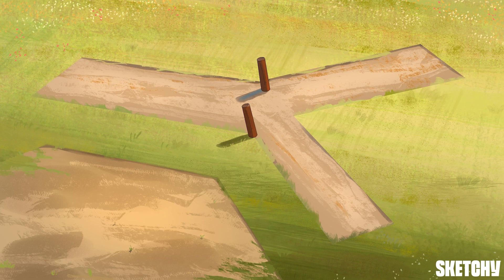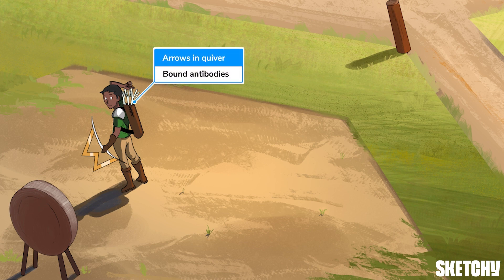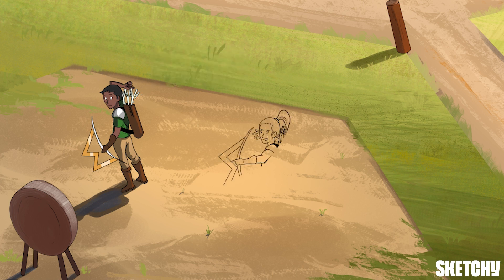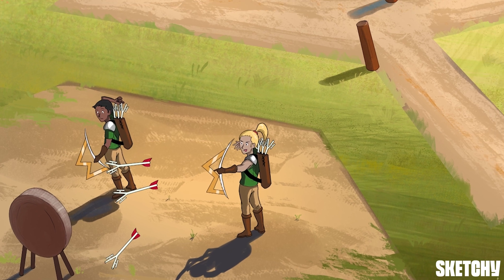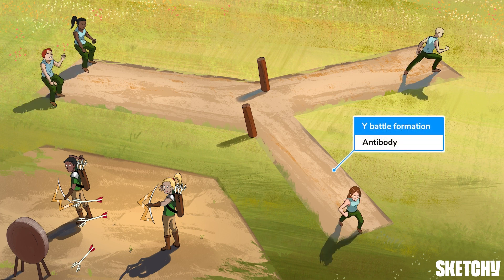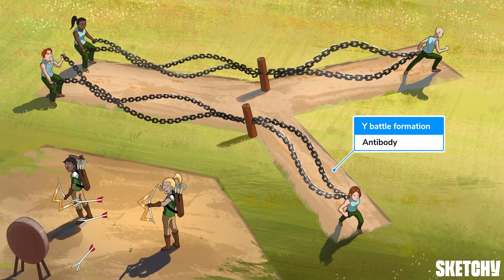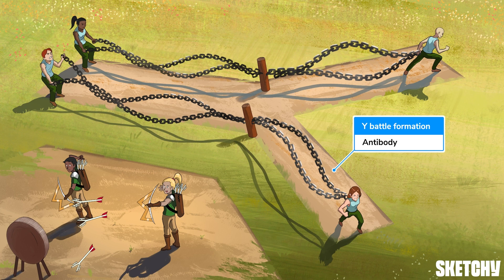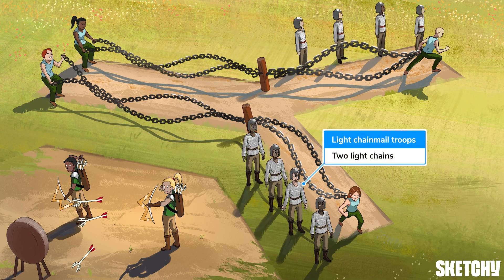Understanding Antibody Structure: An Immune Defense Guide (Part 1) | Sketchy Medical | USMLE Step 1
This lesson covers the complexities of antibody structure, their role in immune defense, and understand terms like paratopes, FAB fragments, affinity, and avidity.